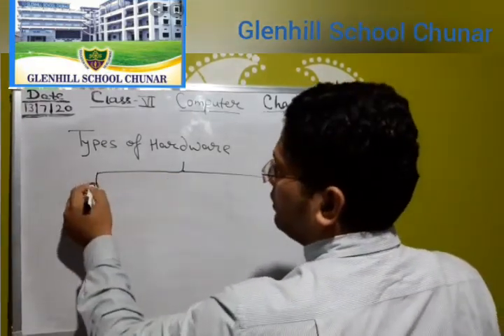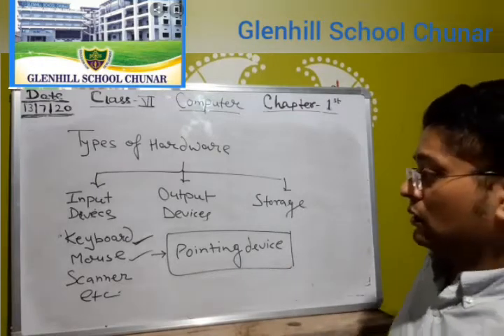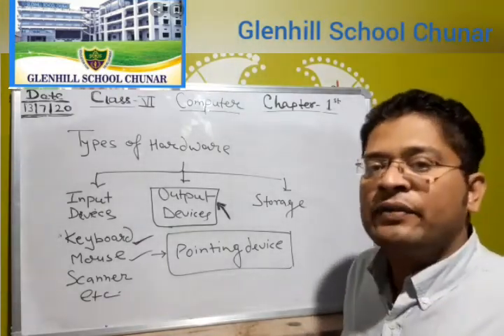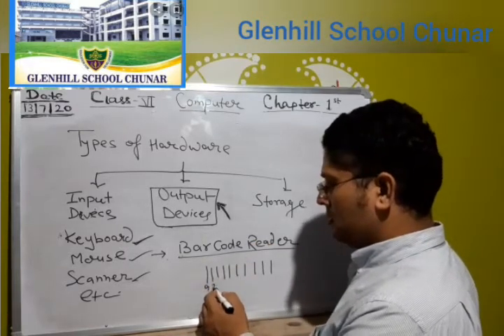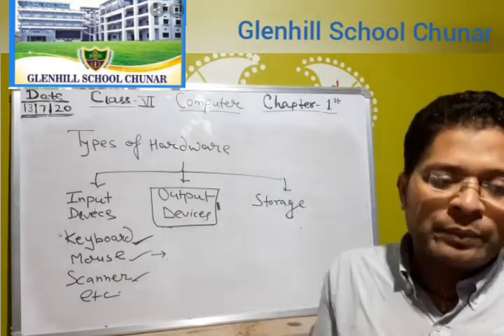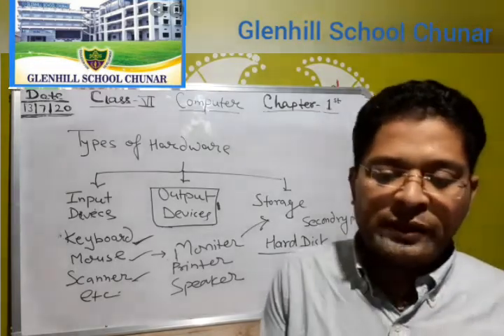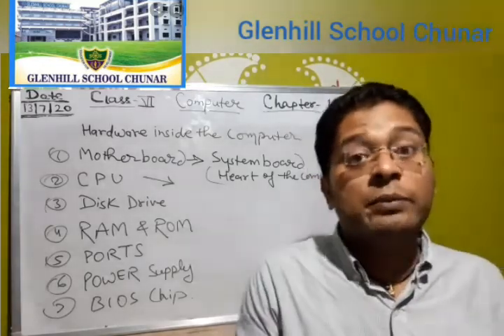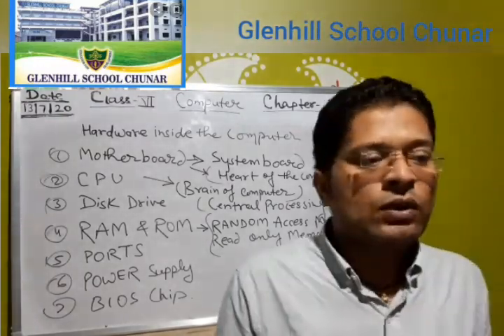Class- 6th computer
Types of computer Hardware